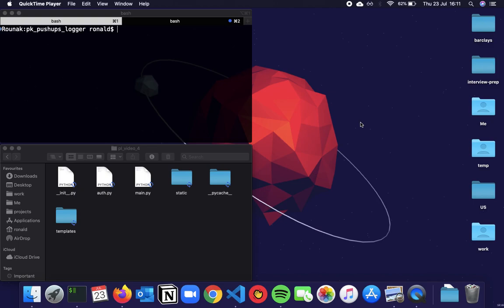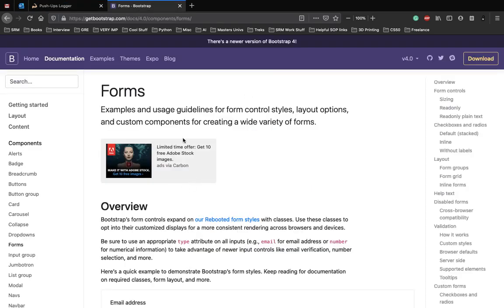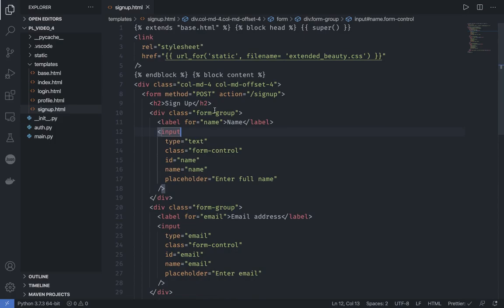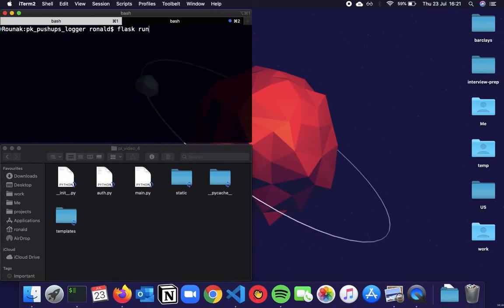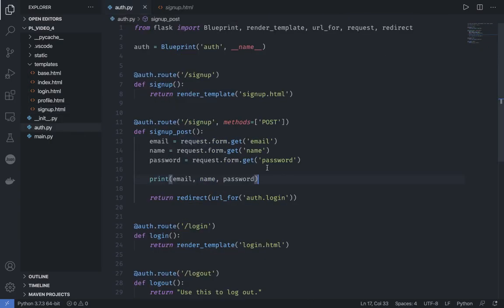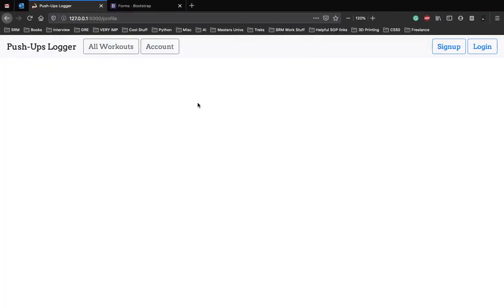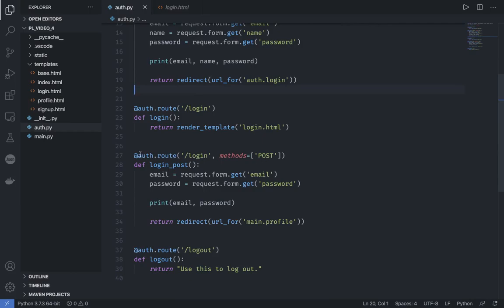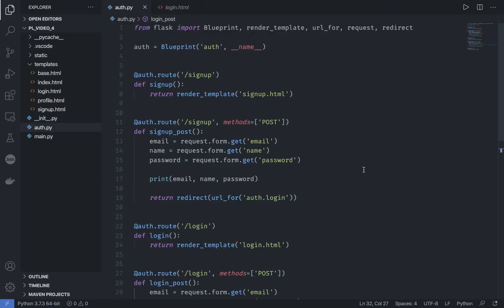Python Flask Tutorial 4 - Handling POST and GET Requests with Flask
Hello! Welcome to the Python Flask Tutorial series. In this series, we'll learn about Flask, a micro framework built using Python, with the help of a project!
In this video, We talk about User Inputs and Forms + POST and GET Requests.